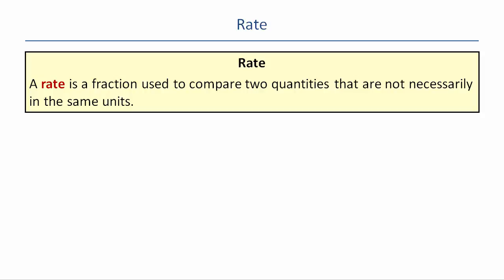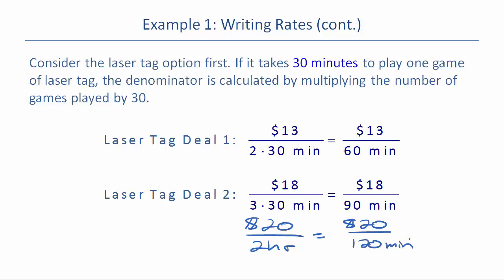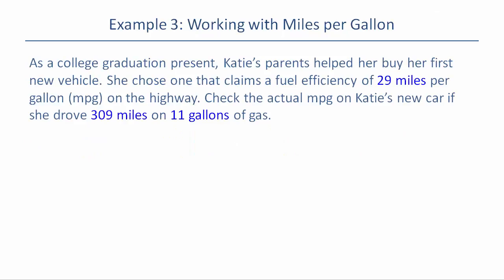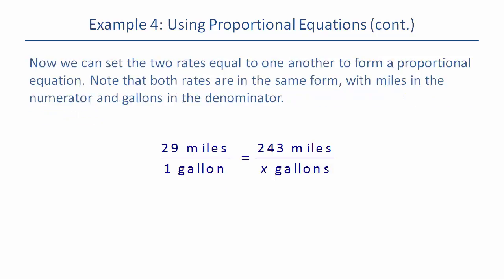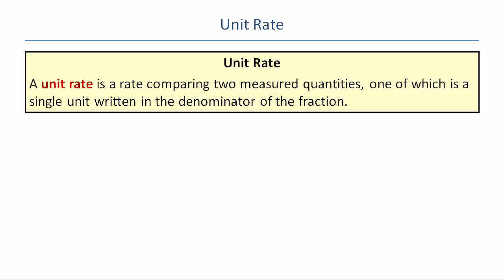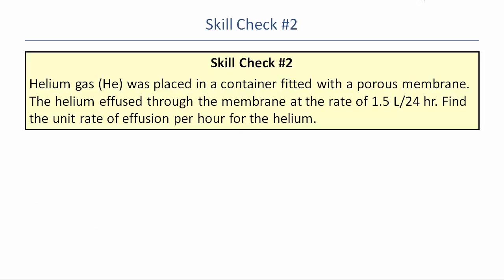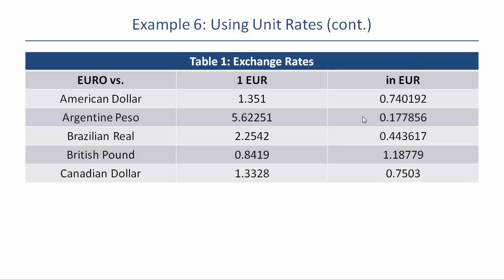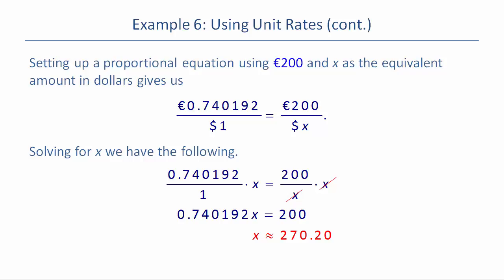Rates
Solving rates questions using unit rates